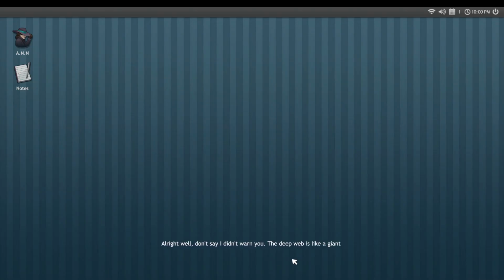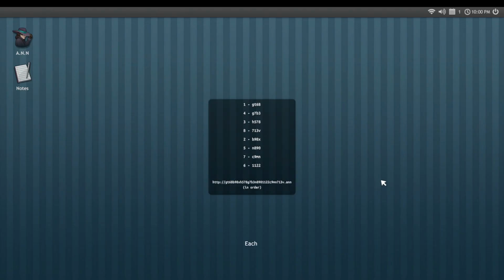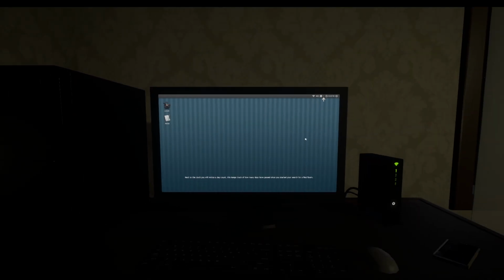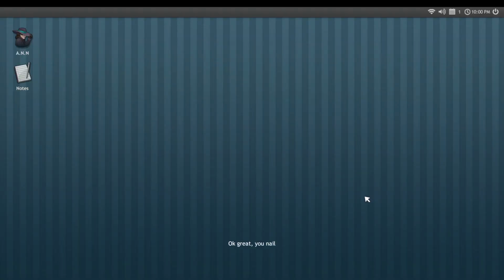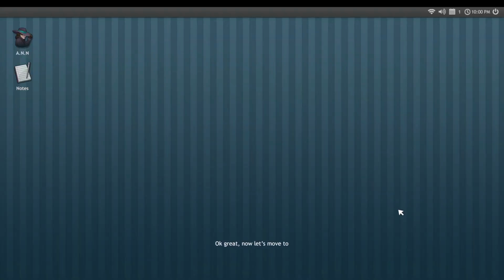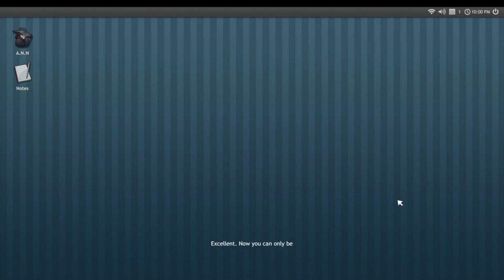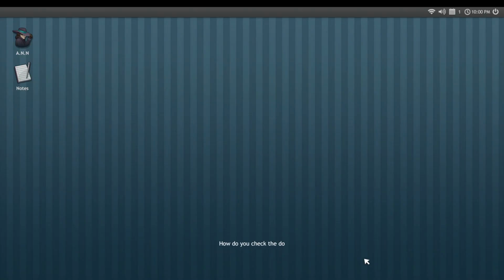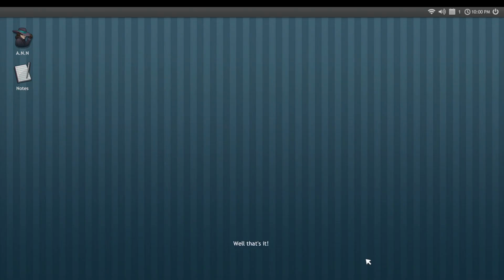Witajcie w grze | Welcome to the game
Witam was wszystkich w grze Welcome To the Game. Nie wiem czy ta gra sie przyjmie. Ale jak tak to zrobie z tego serie.